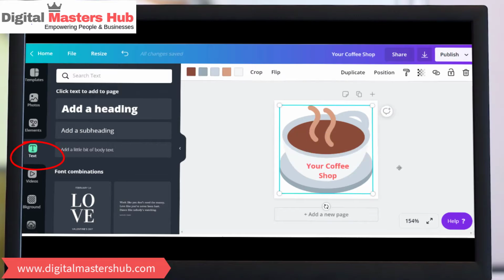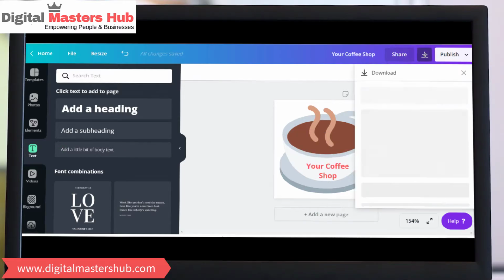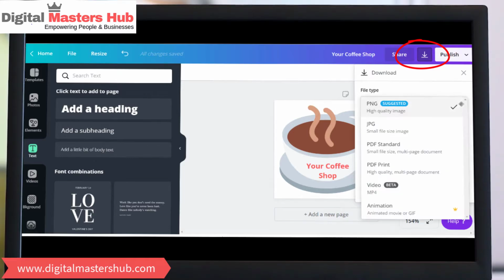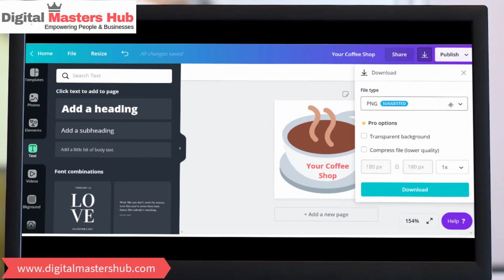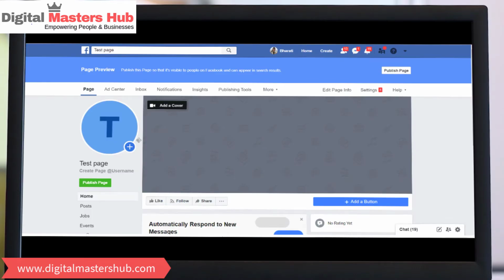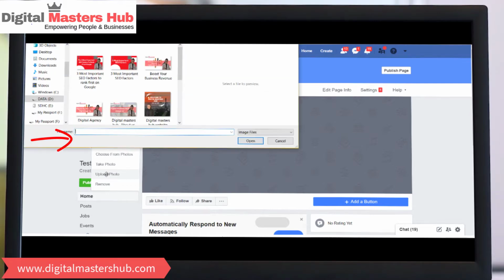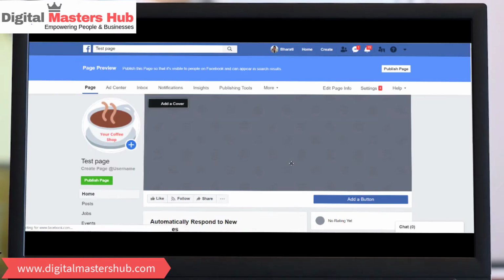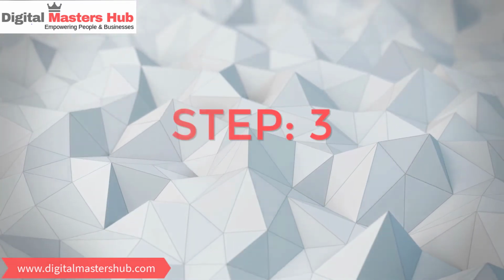How to Create A Facebook Business Page: A Step by Step Guide l Digital Masters Hub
Learn how you can create a Facebook Business Page for your business with a step by step instructions.

Step 1: Create A Facebook Page
Step 2: Add A Profile Image
Step 3: How To Create Your Profile Image on Canva for Free
Step 4: Add A Cover Image/Video
Step 5: Add A Cover Image Description
Step 6: Add A Call To Action Button On Your Page
Step 7: Add A Short Description & Website Link
Step 8: Create A Vanity URL of Your Page
Step 9: Publish Your Page

Follow us on other Social Media to receive TIPS & TRICKS on digital marketing:

Our mission is to provide Digital Marketing Tips and how businesses can be more successful through the right marketing and strategies.

Welcome to Digital Masters Hub!